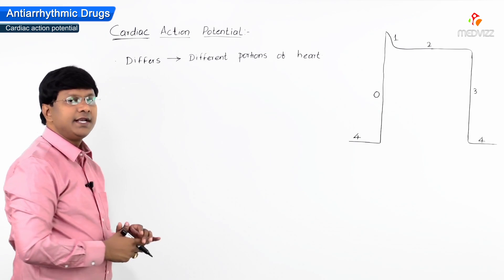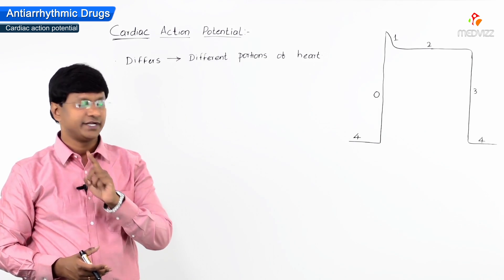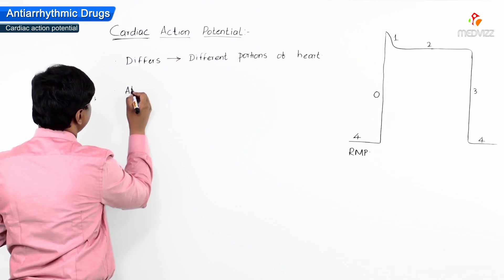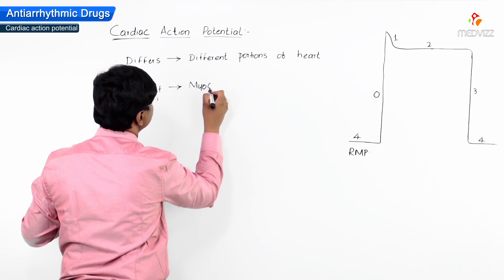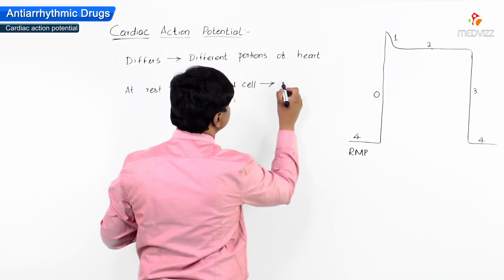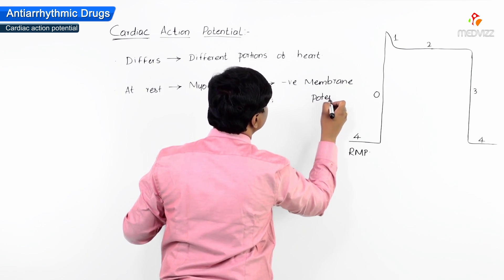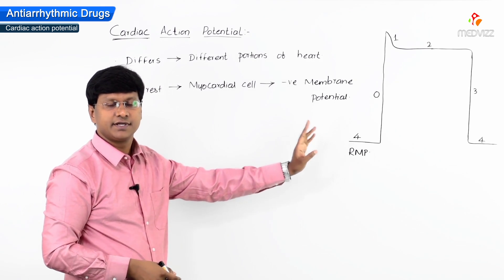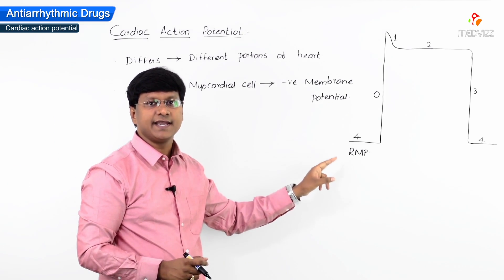Cardiac Action Potential (Resting Membrane Potential)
2-Cardiac Action Potential (Resting Membrane Potential)